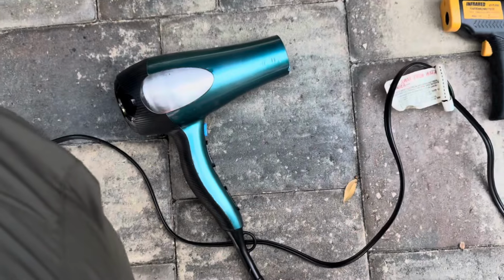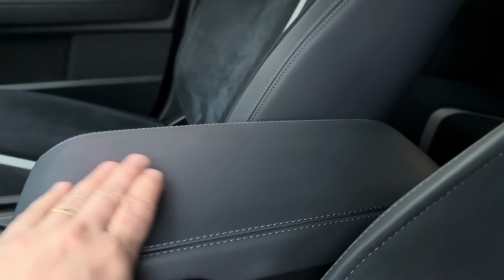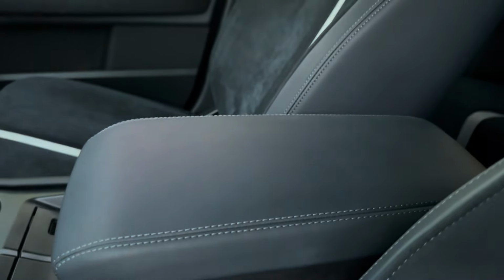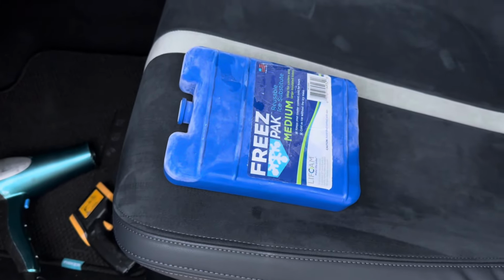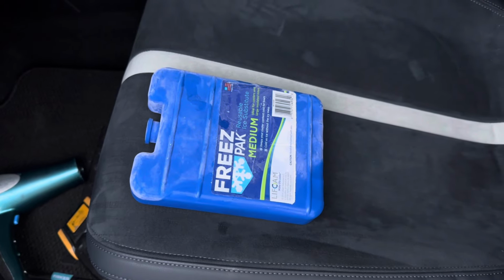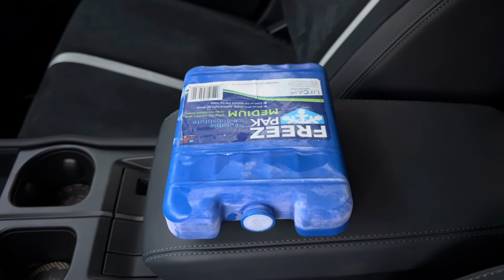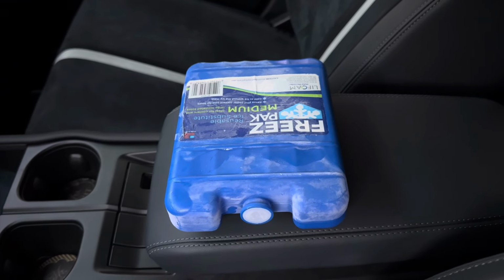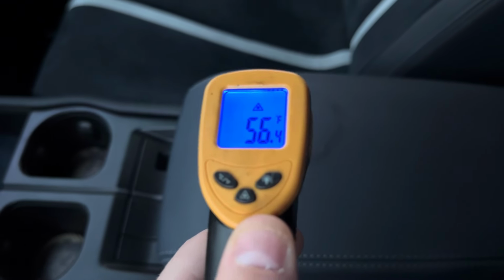FISKER OCEAN - SUEDE SEAT TEMPERATURE TEST